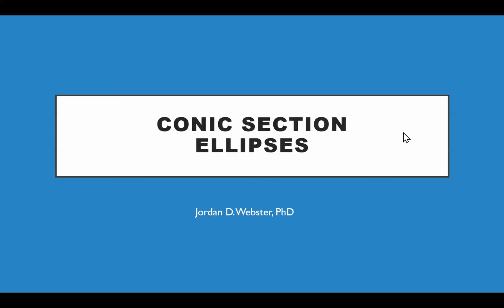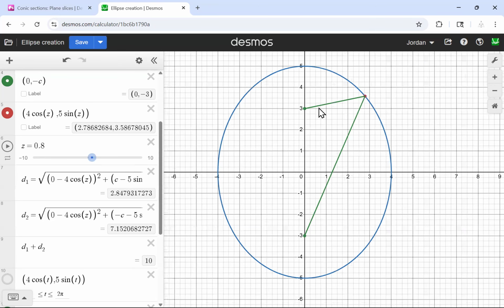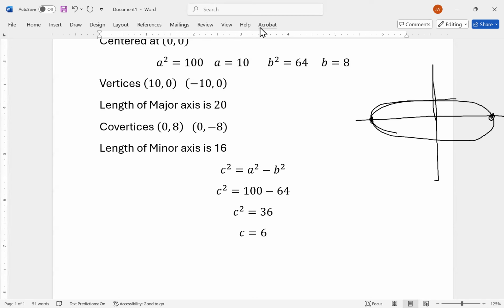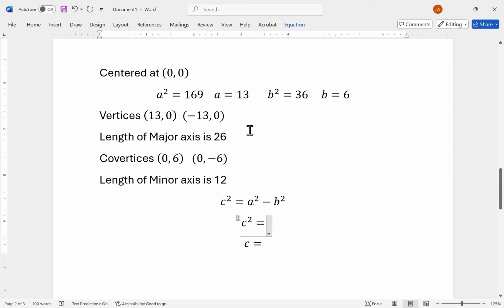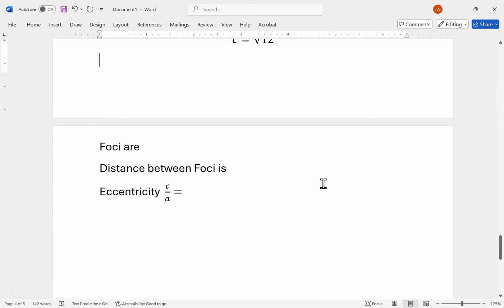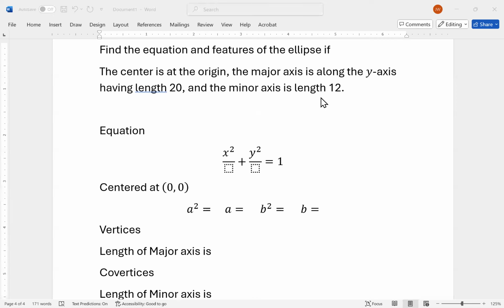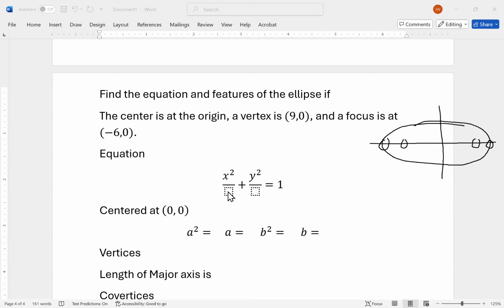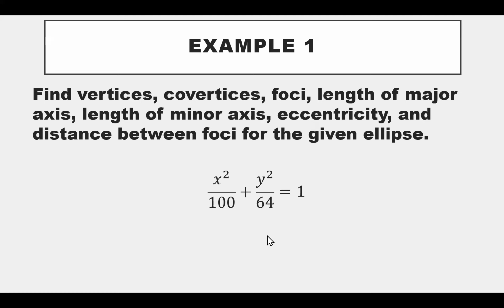Conic Sections - Ellipses centered at origin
This video is on Conic Sections. Specifically we look at the standard equations for ellipses centered at the origin. Then we find features of a given ellipse centered at the origin.

This video is part of a series on conic sections. It is part of a traditional PreCalculus course.